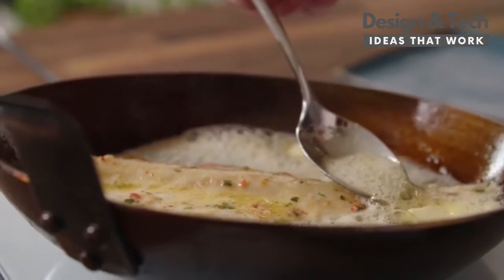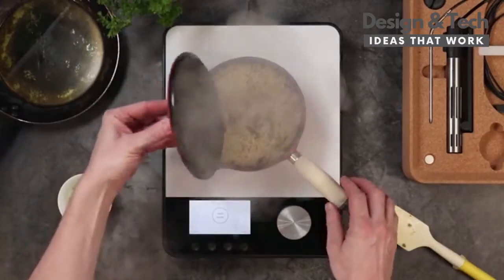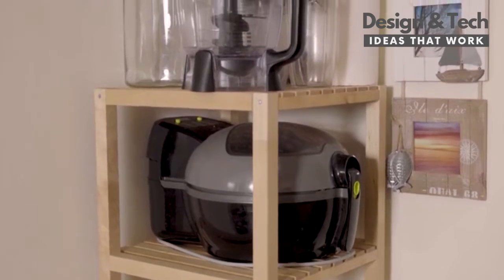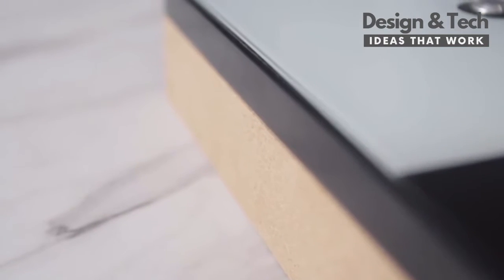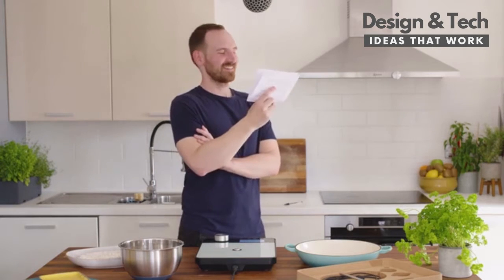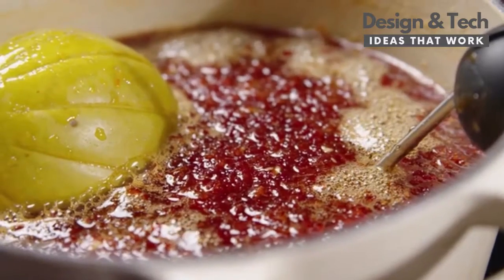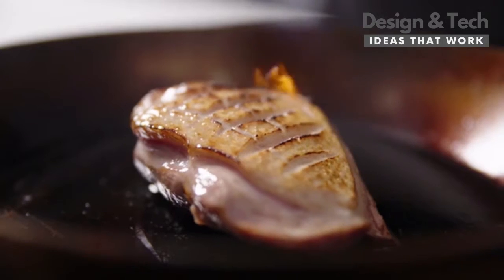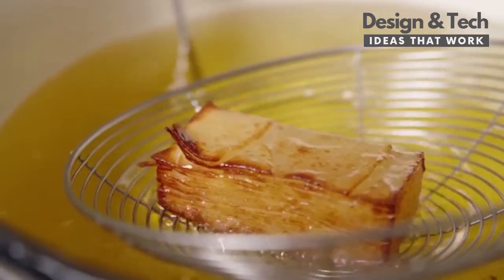Njori Tempo - The smart cooker for adventurous chefs | Kickstarter | Design & Tech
Njori Tempo - The smart cooker for adventurous chefs
Get complete control over your cooking. Measure, monitor and regulate temperature constantly to compose perfect meals, every time.